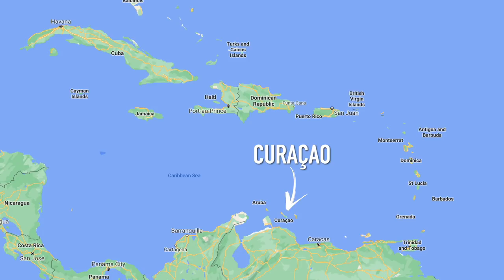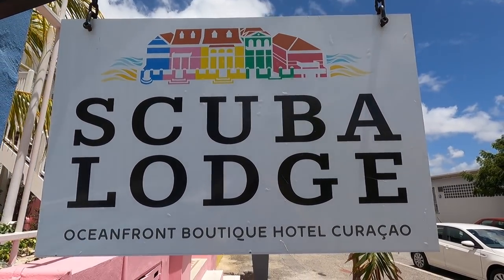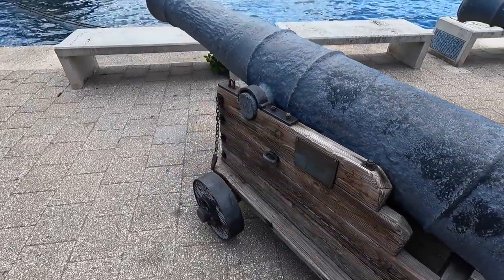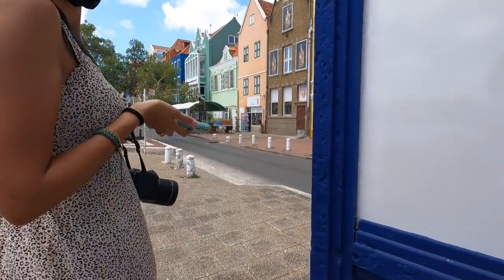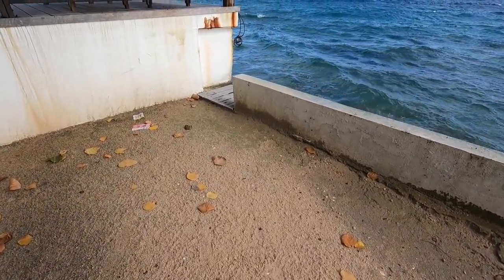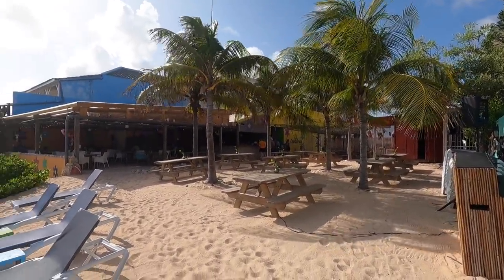WILLEMSTAD | CURACAO'S FAIRYTALE CAPITAL IN THE CARIBBEAN 🇨🇼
VIDEO DESCRIPTION:
In this video we explore Willemstad, the capital of Curaçao